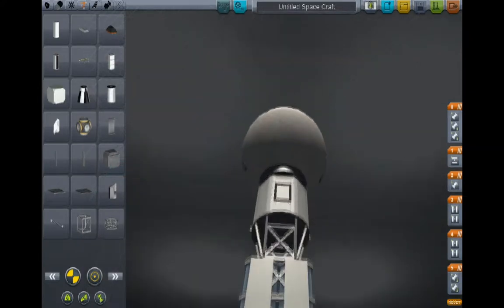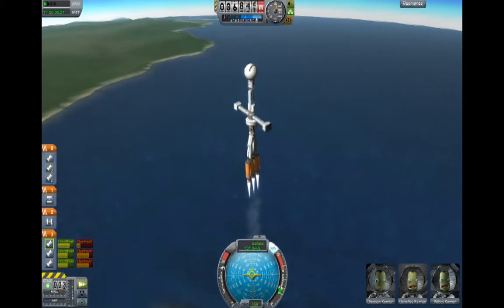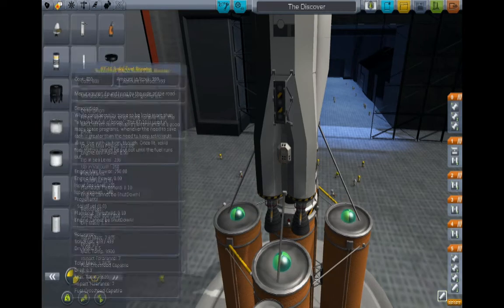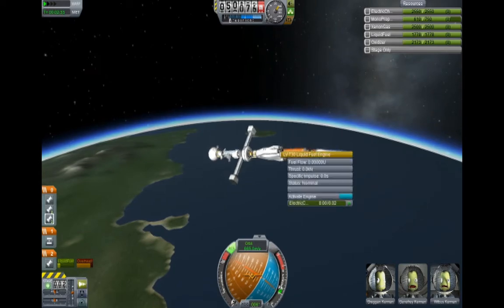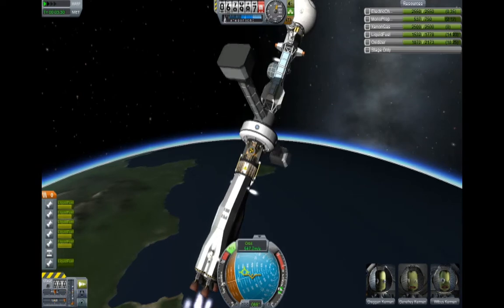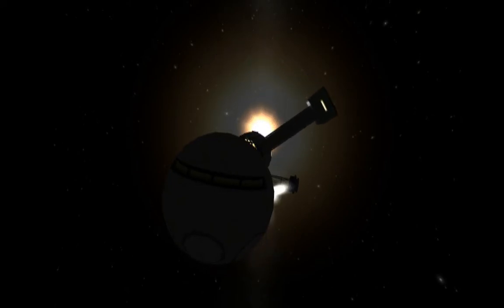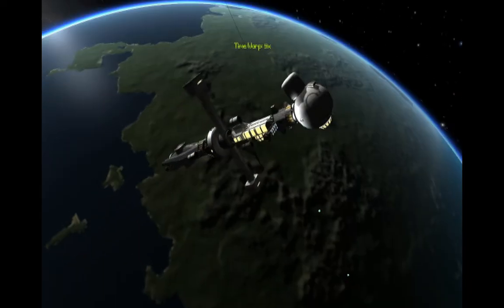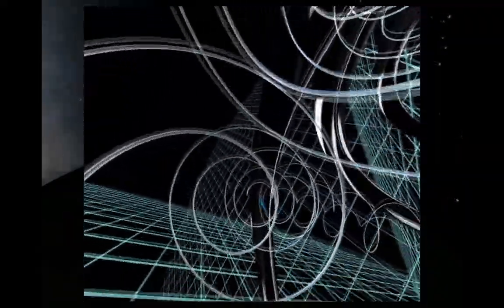Saveslot: Kerbal - Episode 1 - The Discover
Dennis creates a homage to the ship from 2001 and launches it to orbit after many unsuccessful attempts.